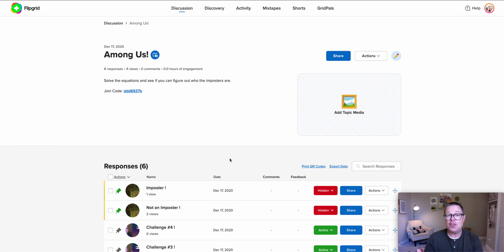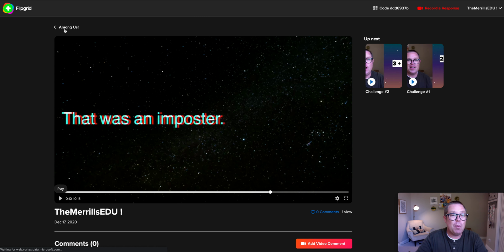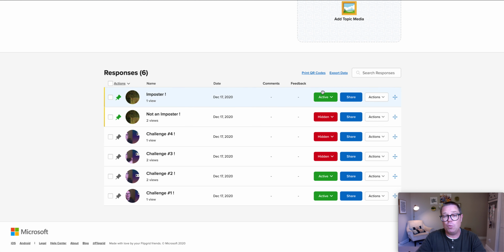How to Play Among Us in the Classroom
@TheMerrillsEDU walk through how to bring the popular game Among Us into the classroom with Flipgrid! For more information on how this all works, please check out our blog post at: